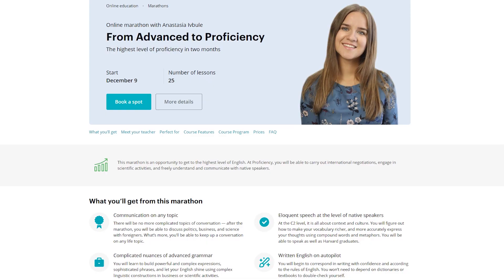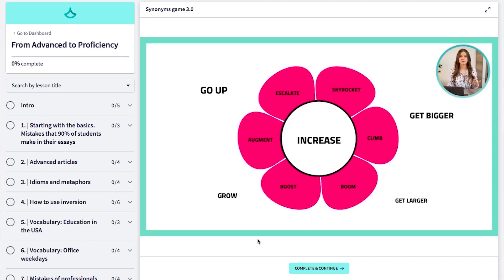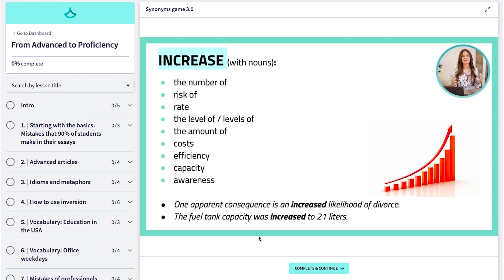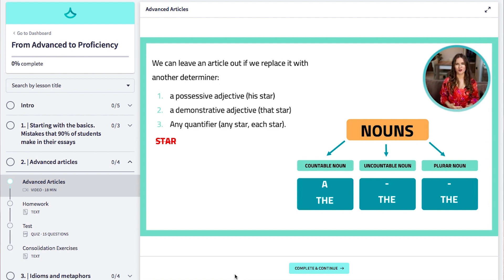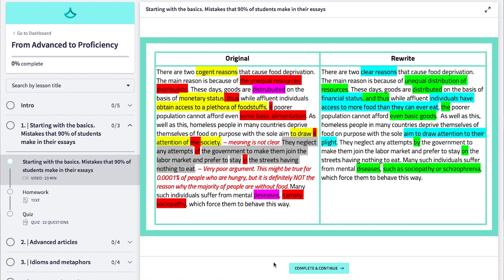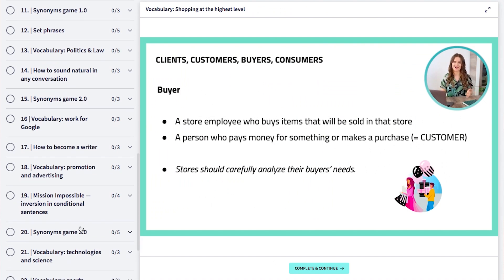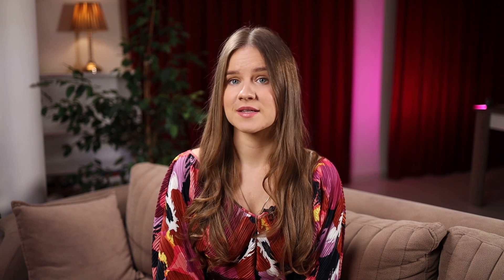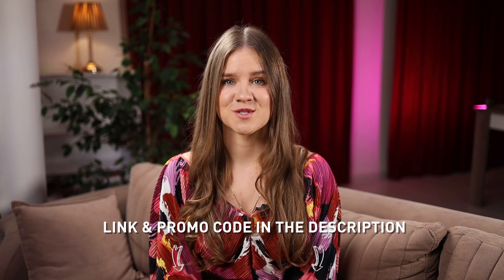20 Beautiful English Words You Should Use More Often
Time codes:
0:00 20 Beautiful English Words You Should Use More Often
0:35 More specifically
1:16 Similarly
1:32 Compared with
2:36 As opposed to
2:51 Besides
3:24 On top of that
3:44 Nevertheless
4:03 In contrast
4:27 Therefore
4:42 As a result
4:56 Although, even though, in spite of, and despite
6:48 In short
7:01 Overall
7:15 All things considered
7:36 For the most part
7:49 To recap

English as a Lifestyle (a workbook that would help you to stop learning English and start living it 💛 )

📘 Complicated English grammar, explained in a simple way — "Grammar Is All You Need"